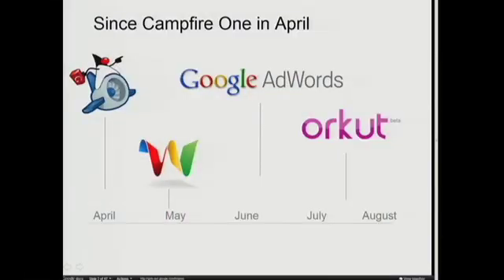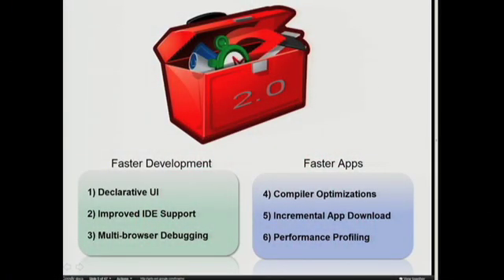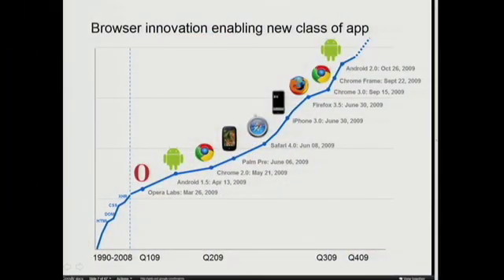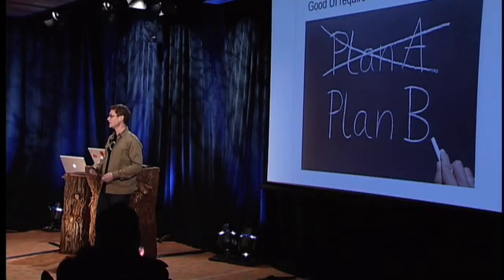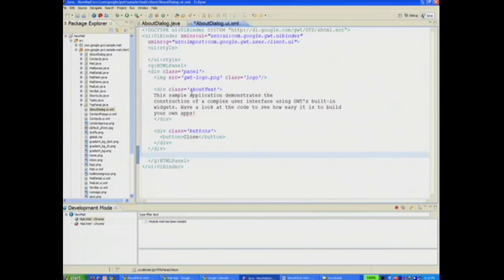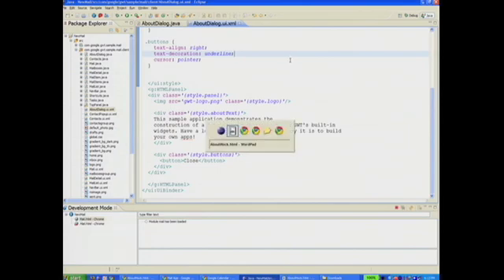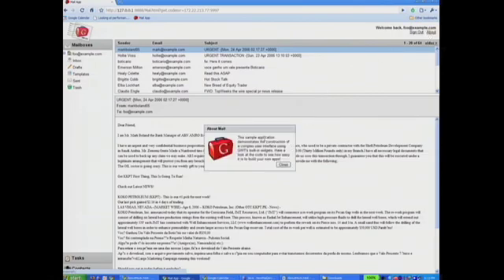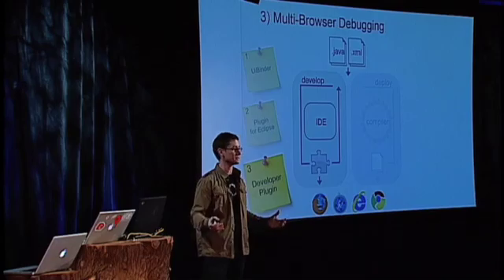Campfire One: GWT 2.0 with Speed Tracer (pt. 1)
Video footage of Google Campfire One held on 12/8/09.